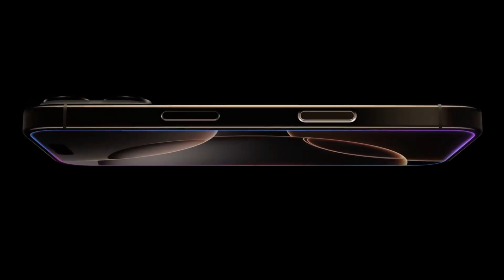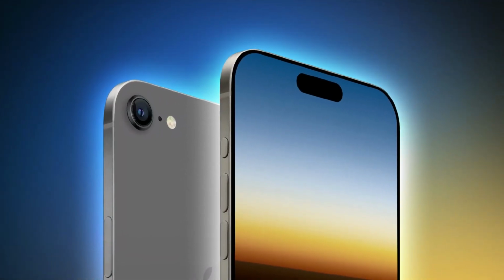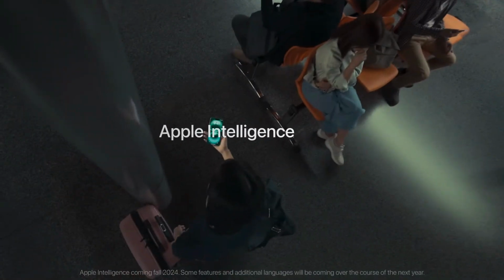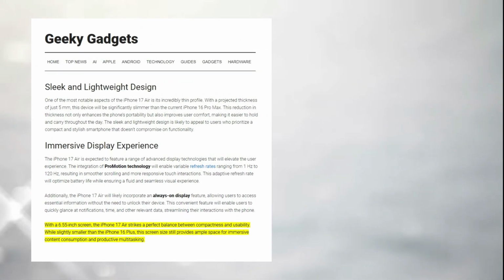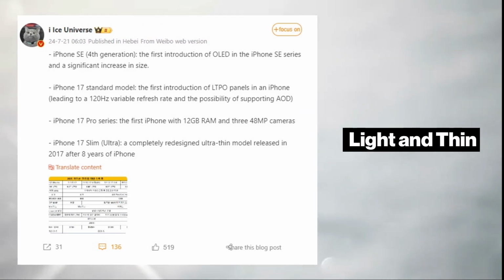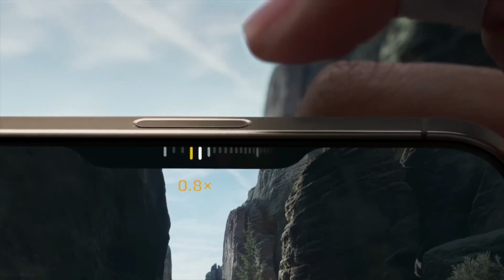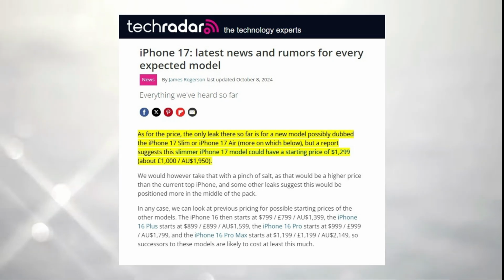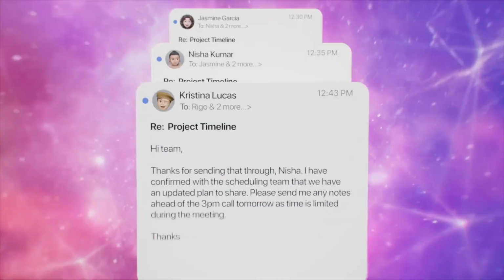iPhone 17 Air Price, 24MP Front Camera & Leaks - Slimmest iPhone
First look of iPhone 17 Air! Apple has added a new member to the iPhone 17 series – iPhone 17 Air. It is going to be more expensive than the iPhone 17 Pro Max and a new OLED display technology has been used in it. In this video, we will know in detail about the design, features and price of iPhone 17 Air.